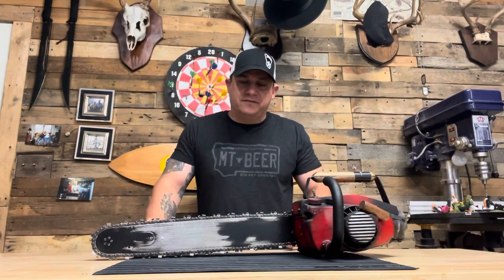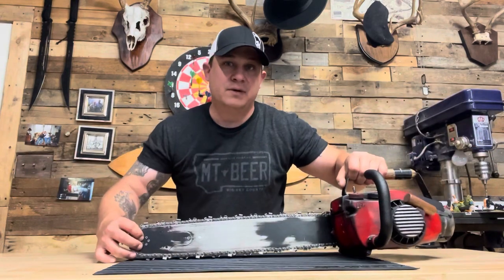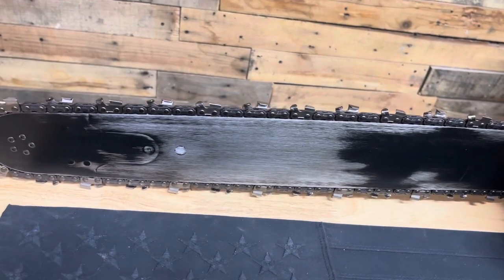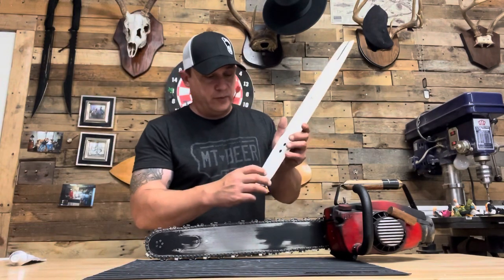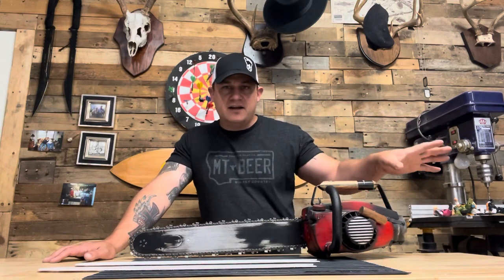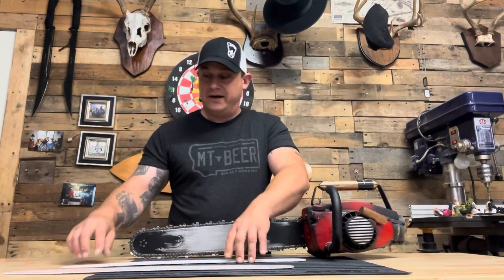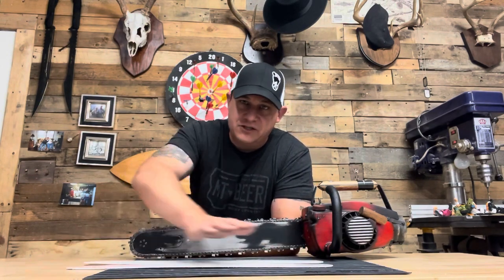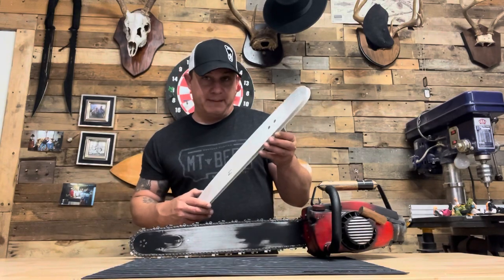How to build a lightweight and con safe Evil Dead chainsaw bar